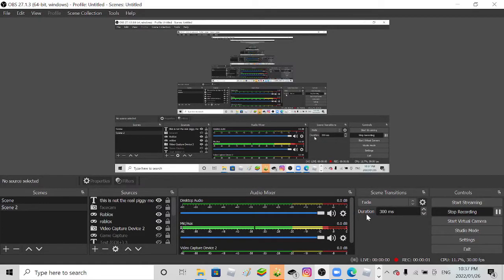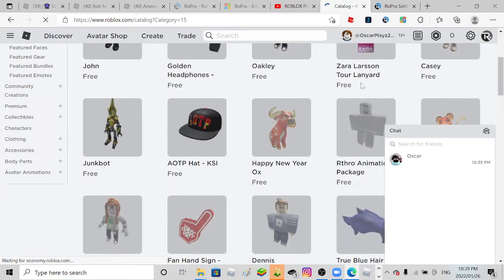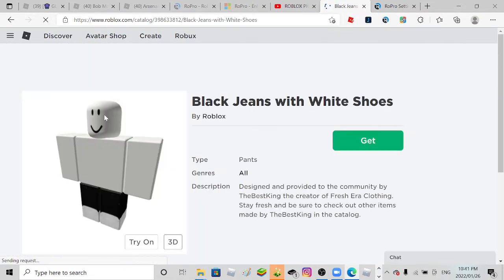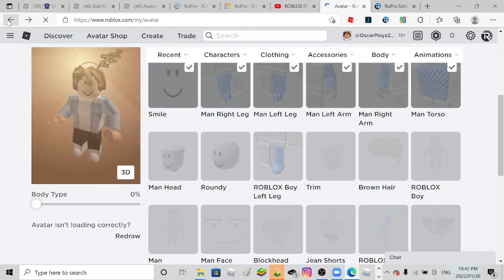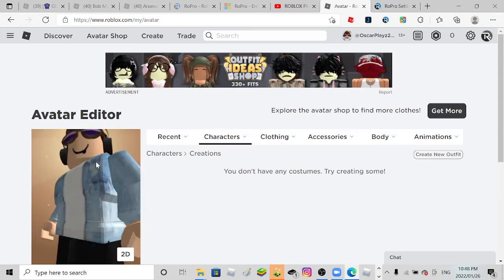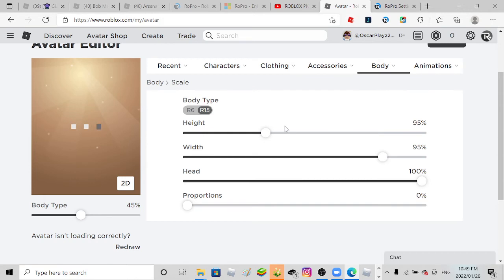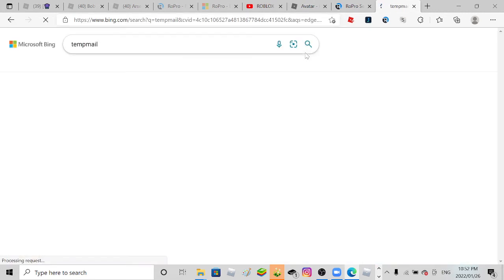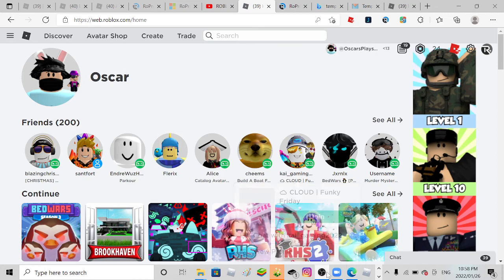i think am ganna get banned... (roblox)